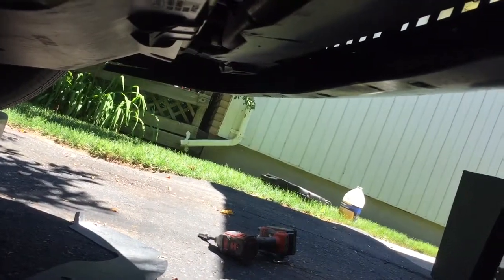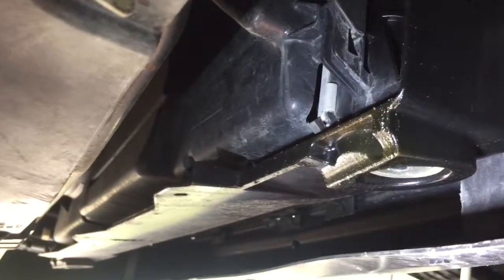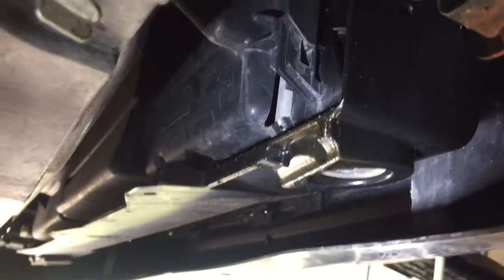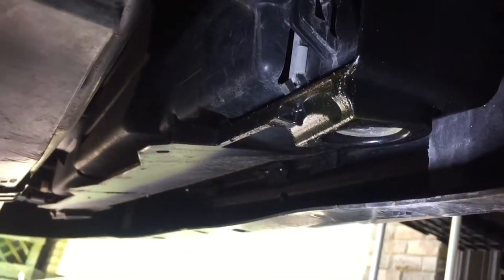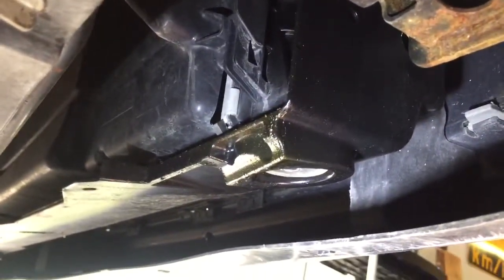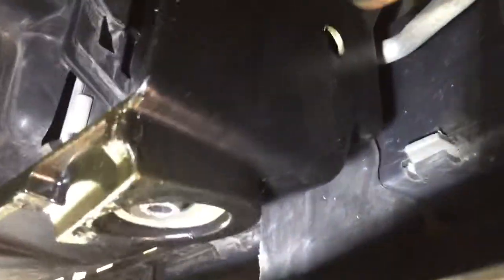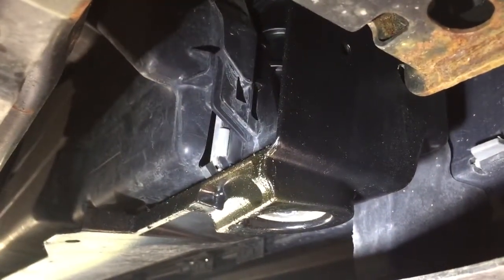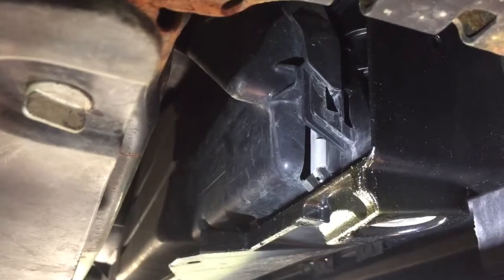Ford Flex / Taurus SHO / F150 3.5 Ecoboost Intercooler Drain Hole / Weep Hole Installation & Results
In this video I show you where to drill a hole in the intercooler of a Ford Flex, Taurus SHO or F150 and the results.

Intercoolers can trap a large amount of moisture, condensation and oil.  By drilling a small hole this allows any excess fluid to escape.